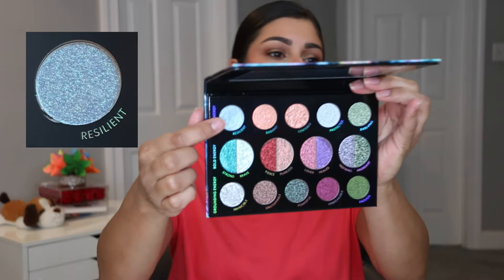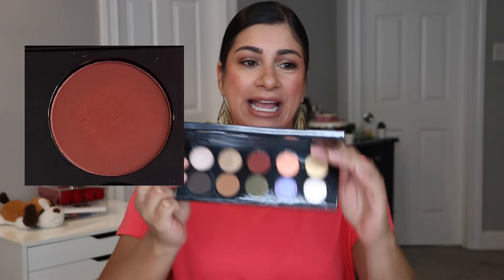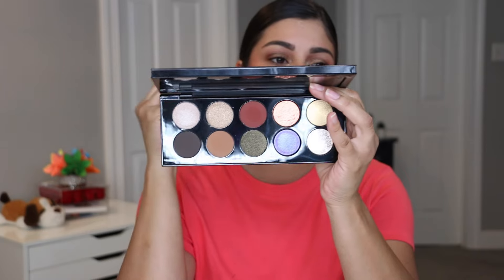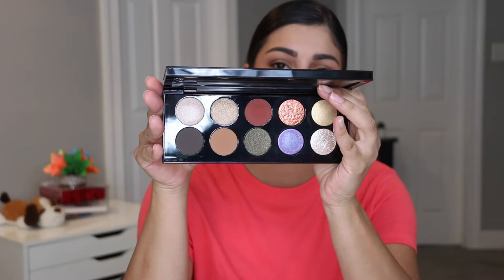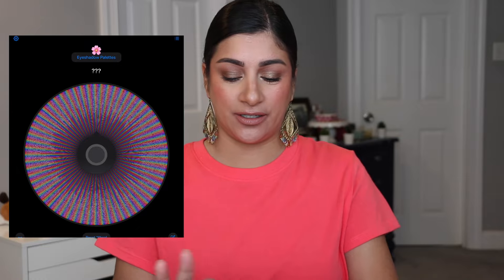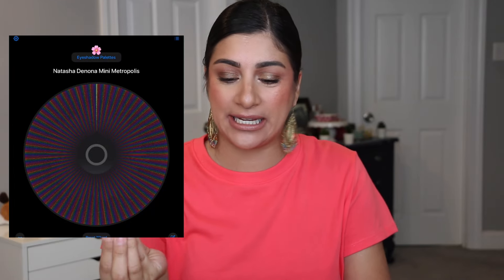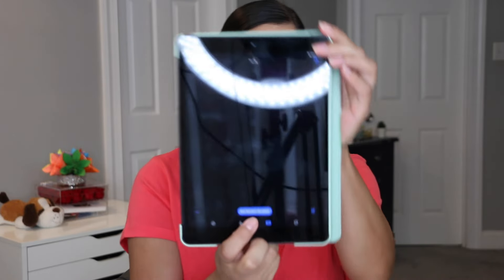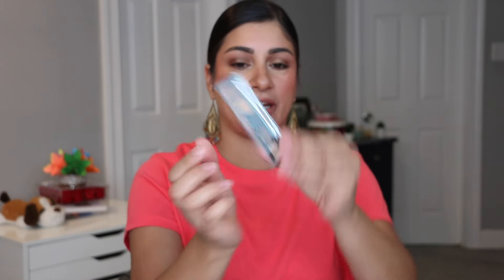I Have Nothing To Say // Fifth Update for Pan Those Eyeshadows 2024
Rules for Pan Those Eyeshadows
1.Project starts in January and ends in December (11 months)
2. Monthly Updates
3. 4 shadows per round (3 in eyeshadow palette form, 1 single shadow)
4. Each shade usage will be 20 times
5. Goal is to hit pan (exception rule #4)
6. Shadows will come from duos, trios, quads, quints, z palettes and eyeshadow palettes.
7.Singles will be single pans as well as singles in z palettes...no creams
8. NO 2 of the same shades in one round. I will re roll
9. Can use shades however I please (nails, eyes, face etc)
10.  NO VETOS. I use shade until I reach rule #4 or #5 whichever comes first. Then I can do whatever I want with shade (declutter, keep etc)
11.A palette or single shadow cannot be rolled in more than once in a year. It can be rolled in any following year after. I will re-roll
12. Hit 8 pans in 2024. I choose which ones if it doesn't happen organically from what is being rolled in.
13. If a shadow was already worked on in this project and I did not hit pan, I can re-roll for a new shade in the palette. Same applies for single shadows

Timestamps
0:00 intro
0:55 update
6:20 colorstories
7:10 new roll ins
8:46 new shades
10:51 predictions/wrap up

username: @ale_lisette

✰Makeup I'm Wearing✰:
∣Eyes∣:
∣Lips∣:
∣Nails∣:

✰Camera: Canon 70D
✰Lens: Canon EF-S 18-135mm
✰Editing Software: Cyberlink PowerDirector

My mailing address:
Alejandra Lisette